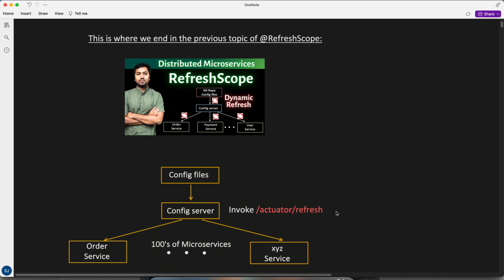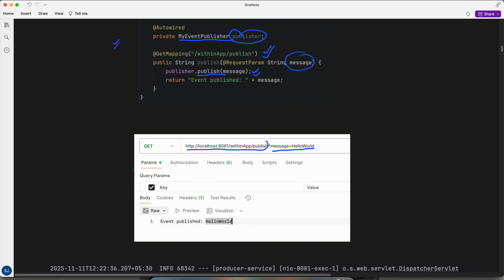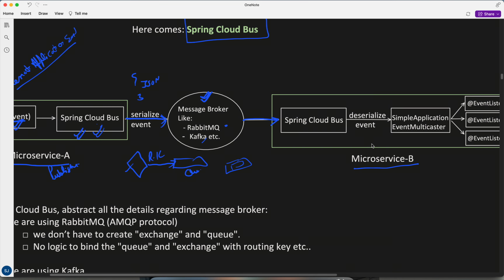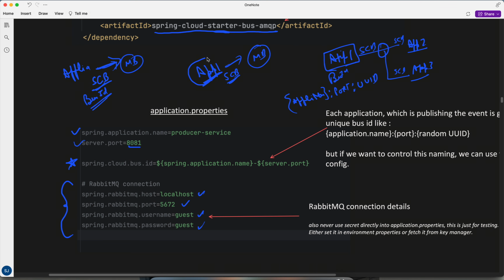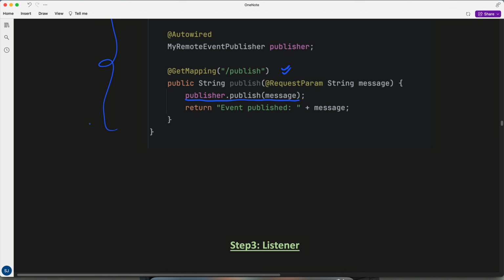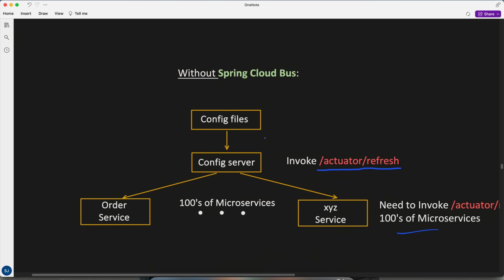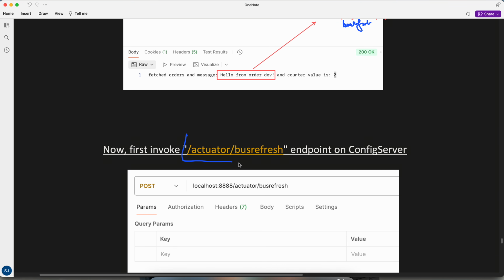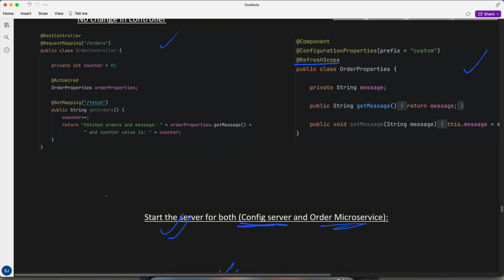Spring Cloud Bus in-depth | SpringBoot Microservices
Chapters:
00:00 - Recap and Introduction
01:10 - How Event is published and works in 1 application only
11:01 - Event publishing in Distributed Microservices (Spring Cloud Bus)
32:01 - Demo of Spring Cloud Bus (Publishing Msg to many Microservices)
34:10 - Dynamic Refresh using Spring Cloud Bus
48:54 - Closing Notes